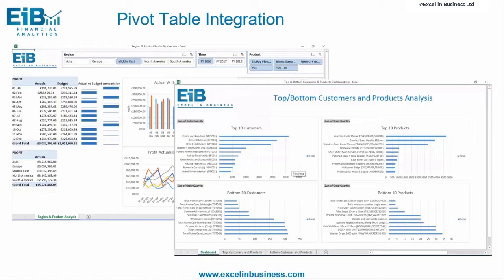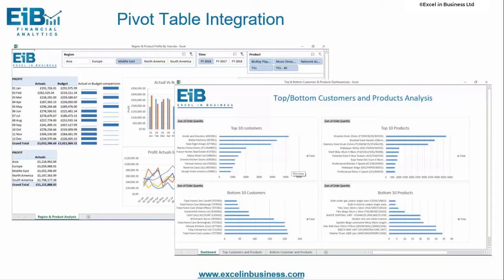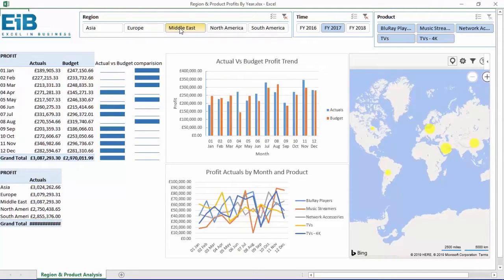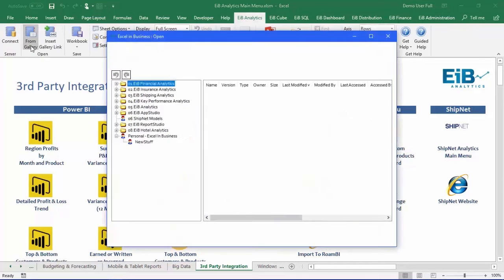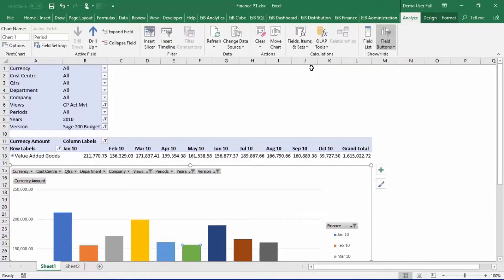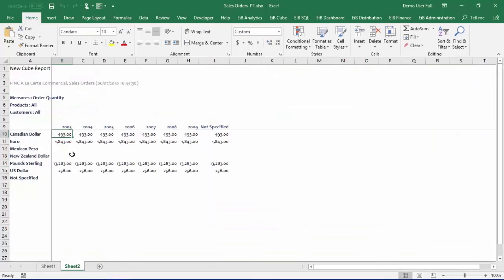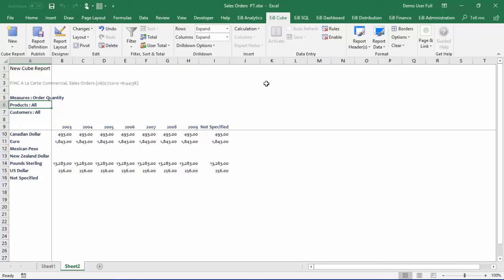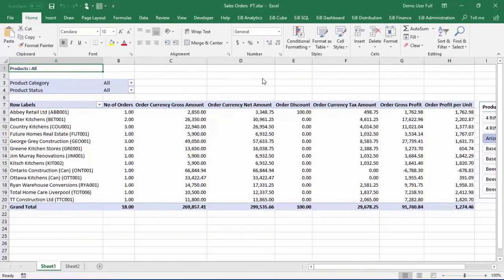EiB Analytics Tutorial Pivot Tables and Multi Versioning